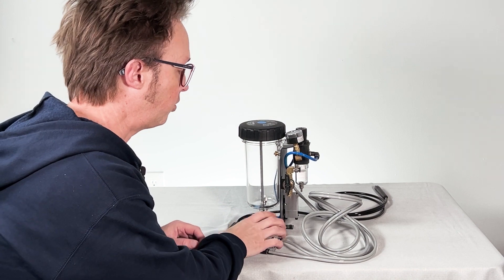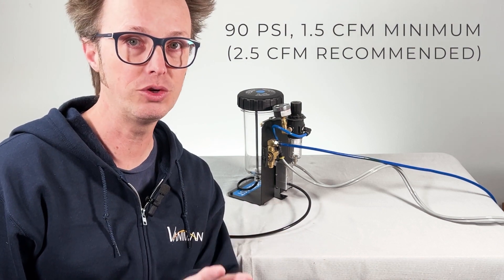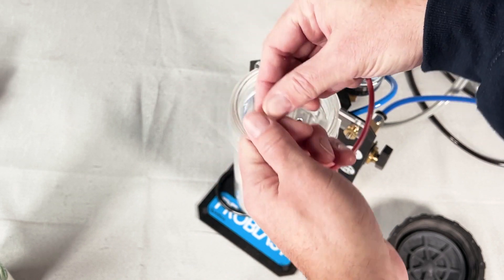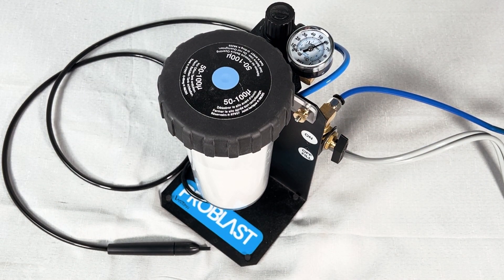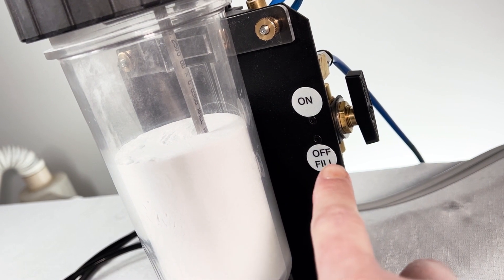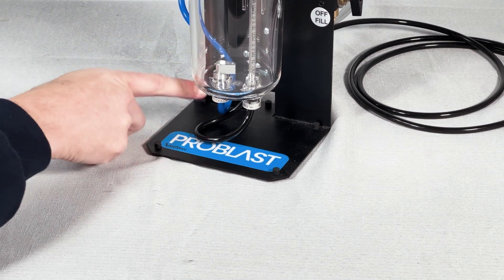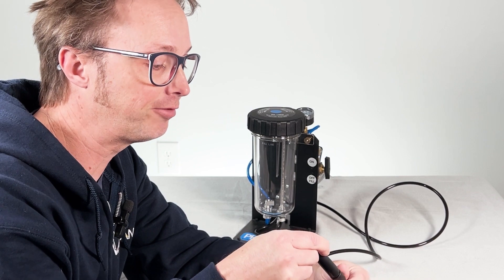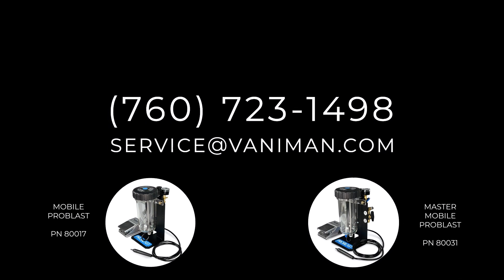How To Set Up and Maintain a Vaniman Mobile Problast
Got a Mobile Problast or Master Mobile Problast? Watch this setup & maintenance video first to get the best performance and longest life out of your blaster!

Timeline:

0:14 - Once you get it out of the box…

0:18 - Connecting your blaster to your air supply…

0:57 - Minimum air compressor requirements…

1:30 - Properly putting media into the tank…

1:50 - While the lid is off (maintenance tips)...

2:30 - You’re ready to begin blasting…

3:13 - Important: regular maintenance…

4:01 - If you get a clog (what to do, how to prevent)…

What’s the Difference Between Our “Master” or Instant-Off (I/O) Sandblasters and the Standard Kind?